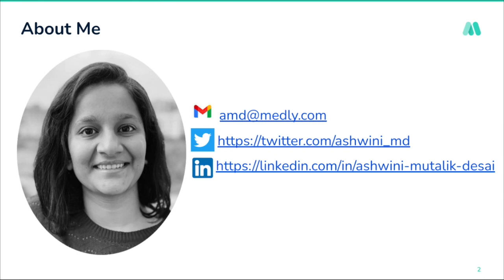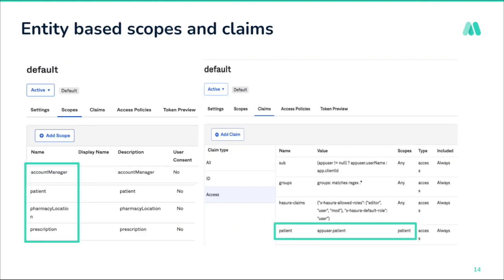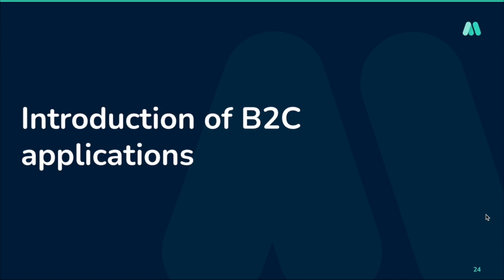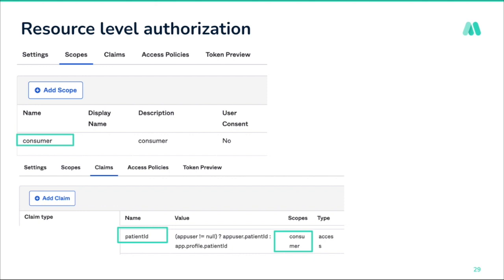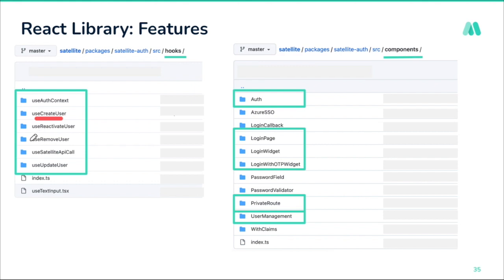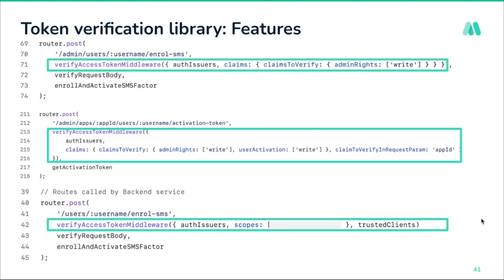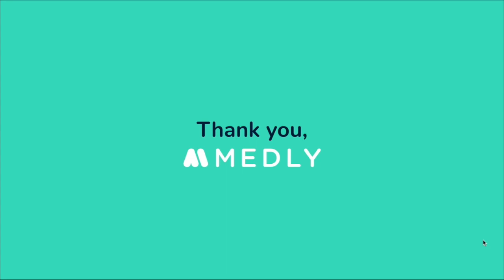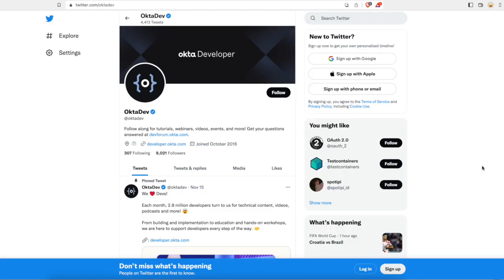Oktane 2022: Building An Identity Platform Using Okta For Healthcare Applications - Ashwini Desai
Ashwini Mutalik Desai was selected as an Oktane 22 speaker, but was unable to attend. We asked her to record a video of her presentation, and she gladly obliged. We hope you learn something from it!

Medly being a digital pharmacy, has multiple B2B and B2C applications for daily use. As part of platform, they wanted to build tooling and abstractions for product teams to standardize the Identity and Access management. This video walks through their experiences in building this engineer friendly, secure and compliant platform using Okta.

In this video, Ashwini Mutalik Desai shows how Medly created abstractions on top of the Okta API, how they created SDKs for backend services, and React hooks libraries for frontend applications for a good Developer Experience. These abstractions have security and compliance requirements baked in, have consistent delivery pipelines across products.

By end of this talk, you will learn:

1. How to leverage Okta and multiple auth servers for healthcare applications.
2. How to create abstractions on top of Okta which everybody loves because of it's flexibility and robustness.
3. How to bake security and compliance into your platform tooling.
4. Detect outlier applications in your product organisations which are not following standard practices.